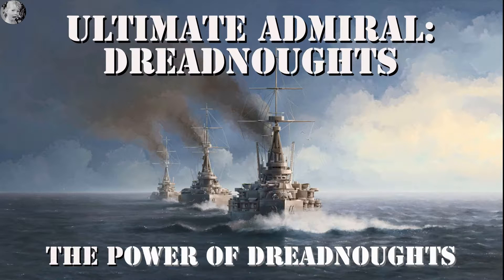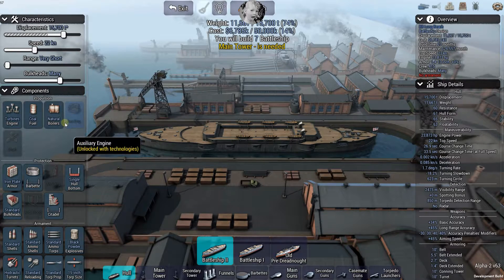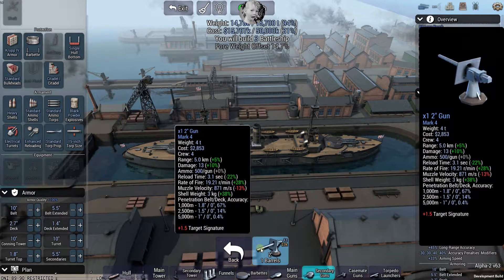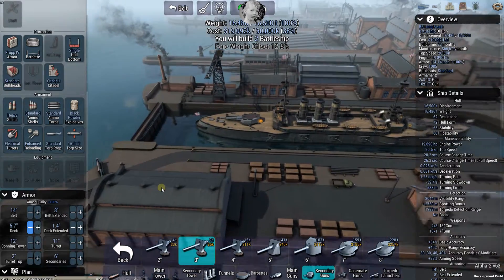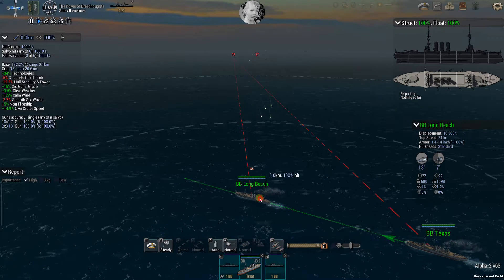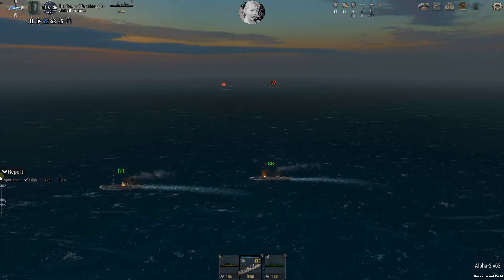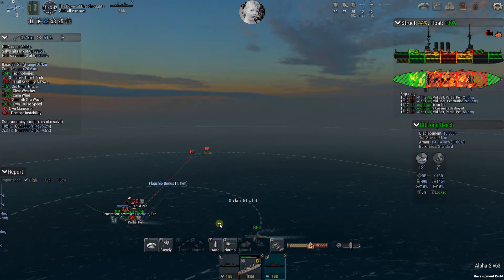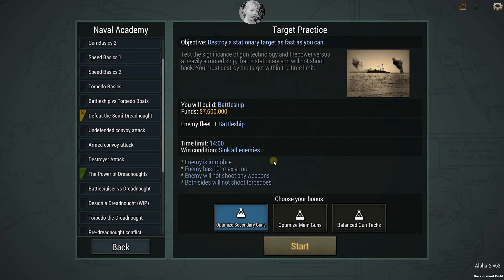Ultimate Admiral: Dreadnoughts - The Power of Dreadnoughts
Today I take a "first look" by designing a warship and taking two ships of that design in a fight vs the AI.

Ultimate Admiral: Dreadnoughts is a game currently under development by Game Labs, creators of Ultimate General: Civil War and Ultimate General: Gettysburg. In Ultimate Admiral:Dreadnoughts they take on the age of steel ships and big guns. All I can say it WOW! this game looks fantastic despite being in Alpha.